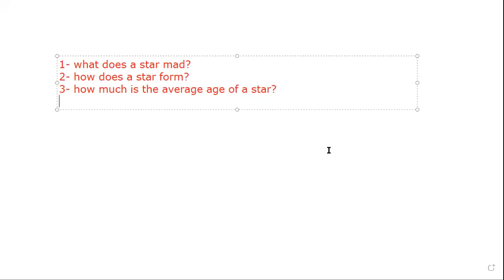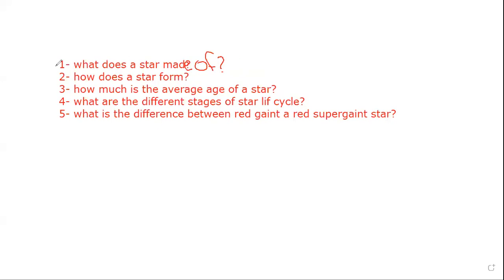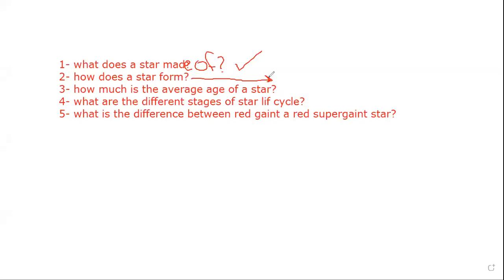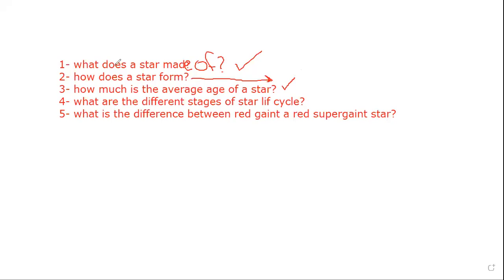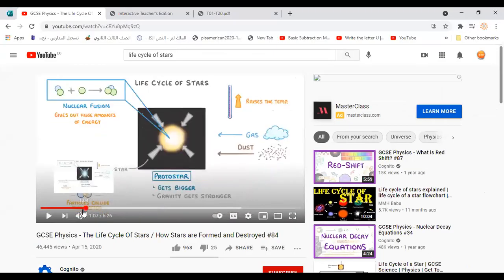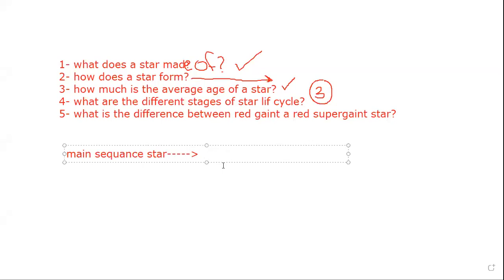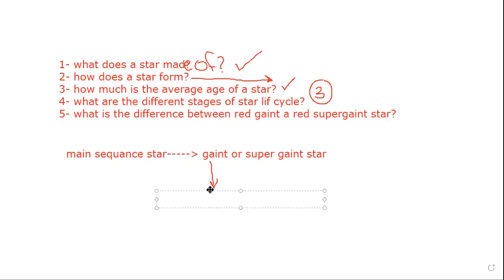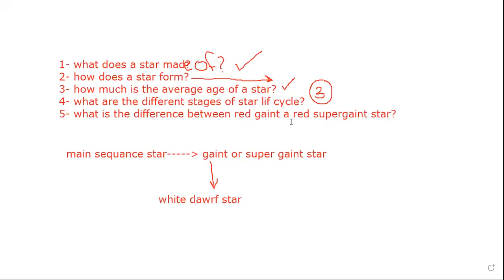science g9 ch19 sec2 part 1 18 5 2021